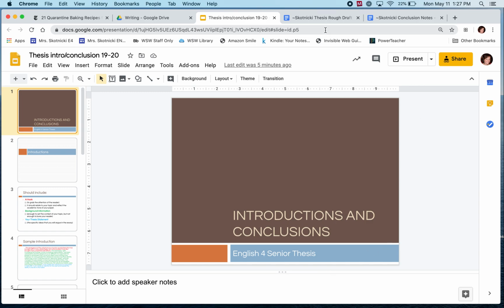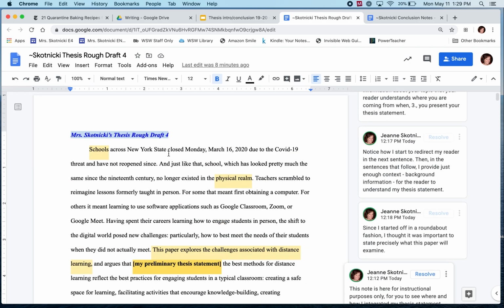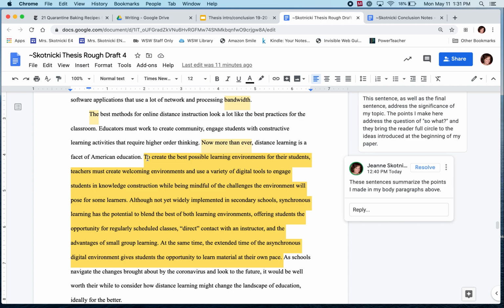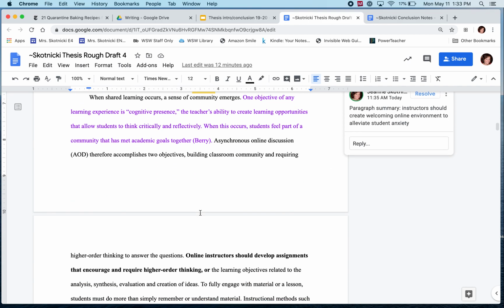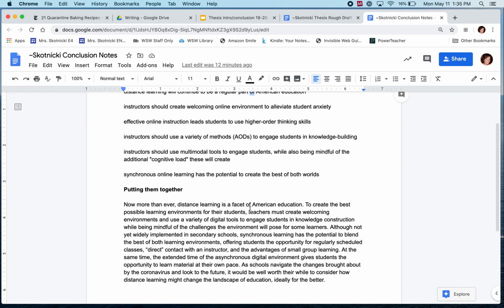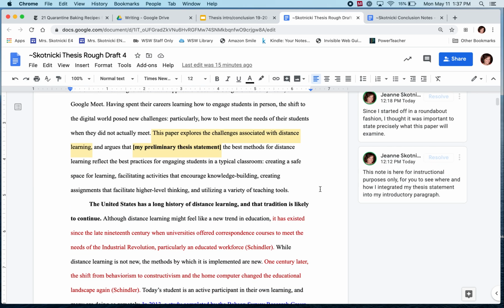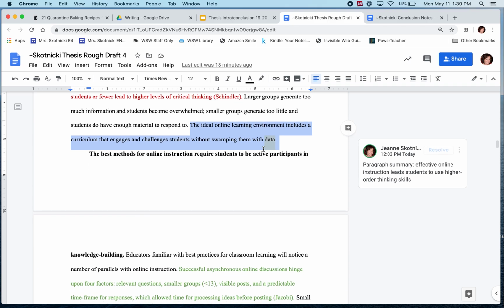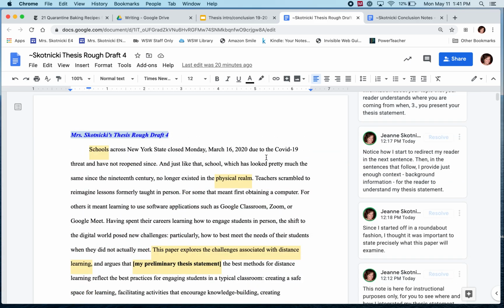Intros and Conclusions Screencast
In this screencast I share my methods for writing an introduction and a conclusion for a longer research paper.